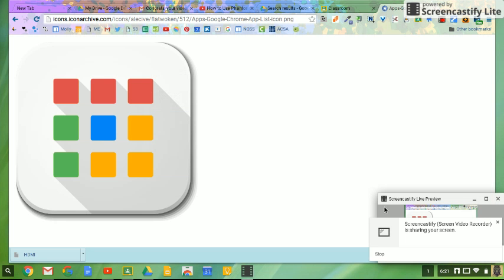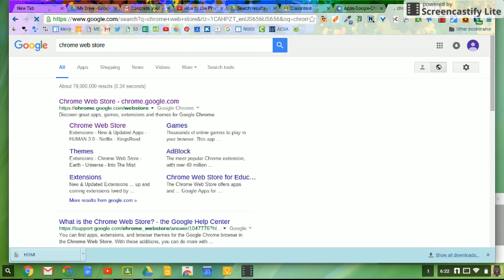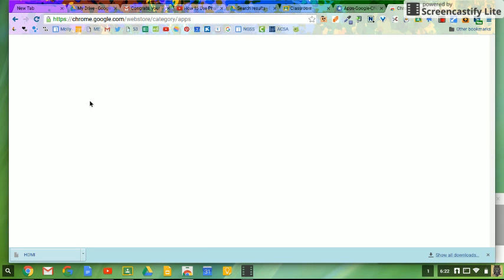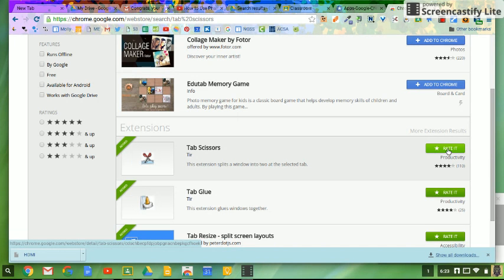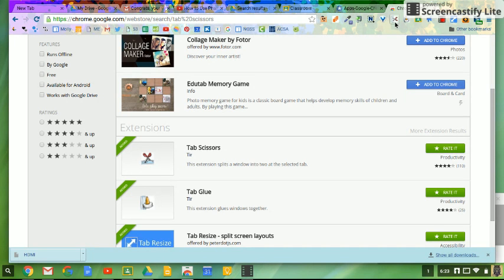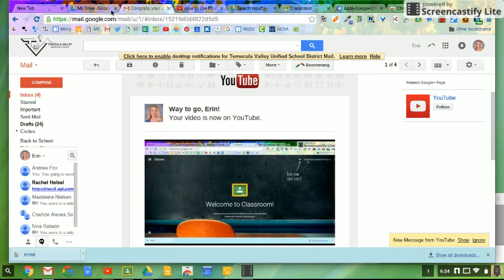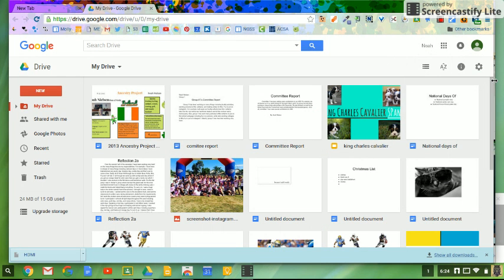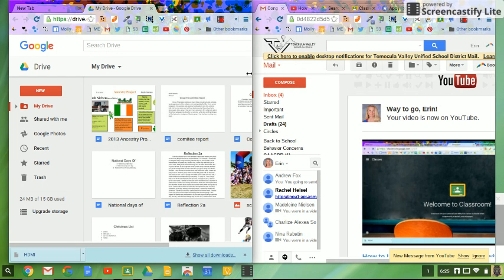Tab Scissors and Tab Glue Extensions